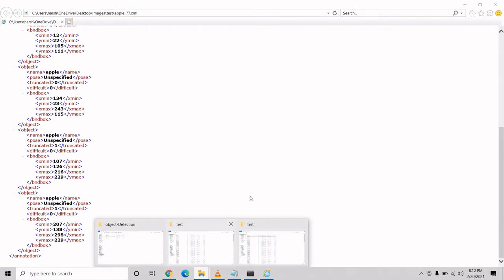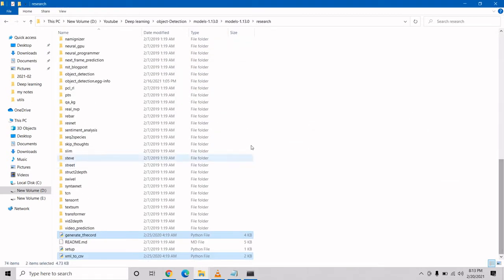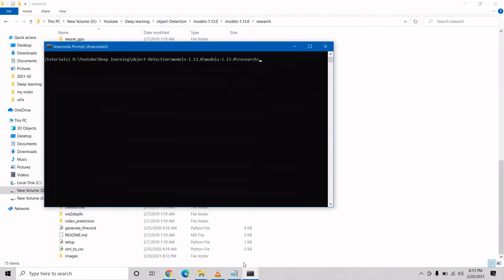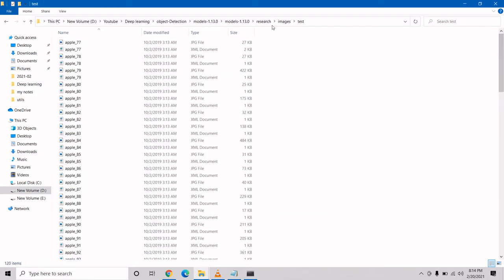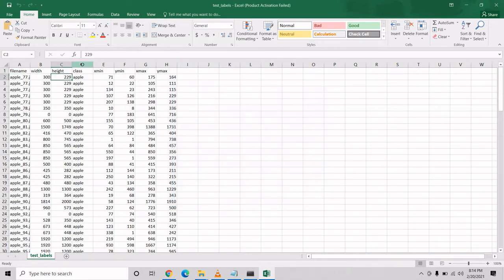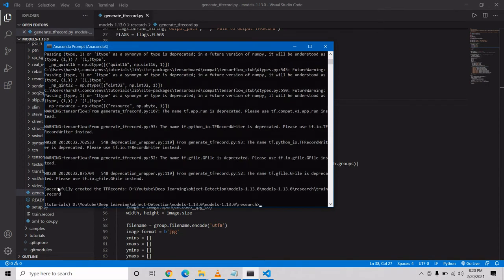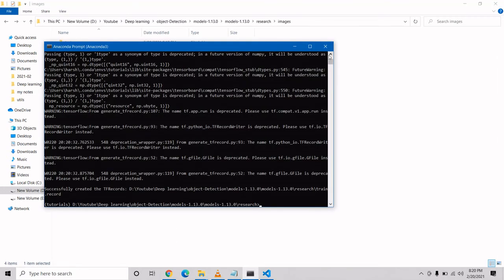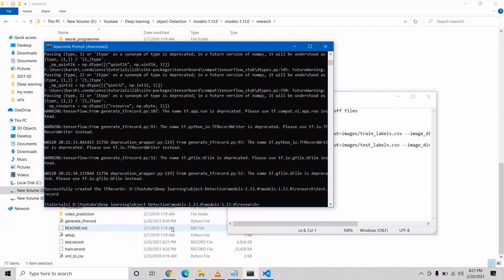Creating our Data For Object Detection( XML to CSV then CSV to TF records)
In this video i explained how we do object detection with our own data.
How from XML file you can turn to CSV and CSV to TF records with Tensorflow API.

Codes:
1. python xml_to_csv.py

2. python generate_tfrecord.py --csv_input=images/train_labels.csv --image_dir=images/train --output_path=train.record

3. python generate_tfrecord.py --csv_input=images/test_labels.csv --image_dir=images/test --output_path=test.record